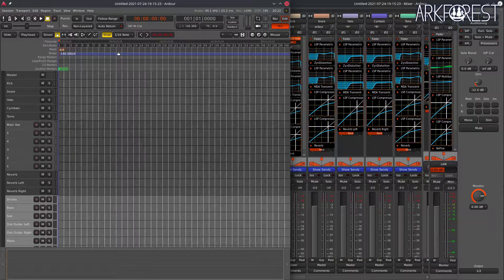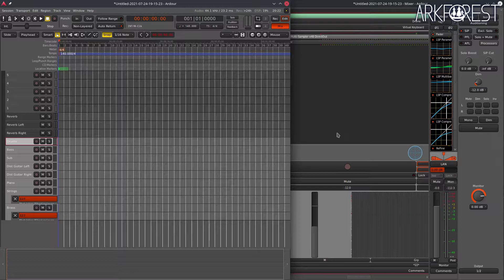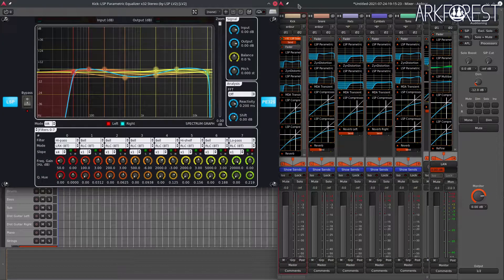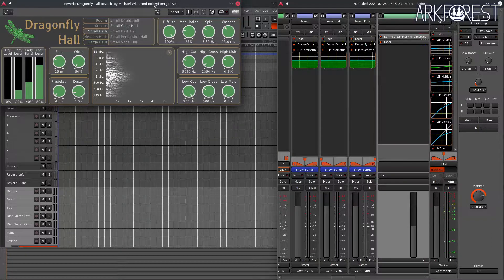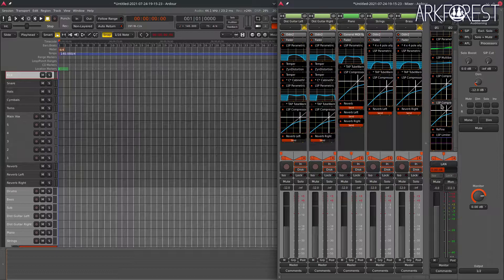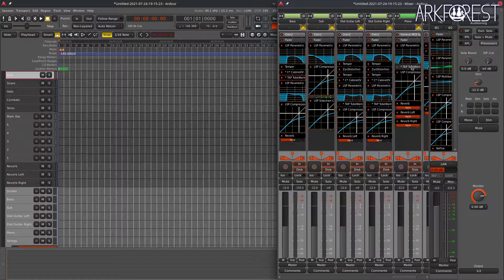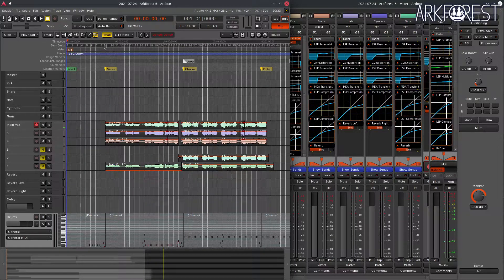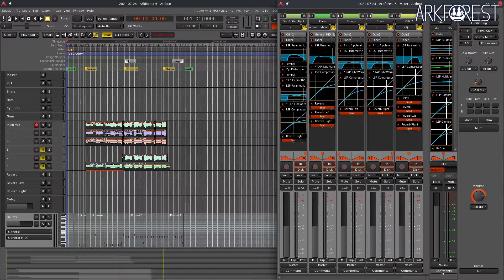What Makes A Good DAW Template? (Ardour, FL Studio, Ableton Live)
I explain how you can use a template to boost your music production speed on DAWs such as Ardour, FL Studio, Ableton Live, Pro Tools, Cubase, Bitwig, Zrythm, etc.